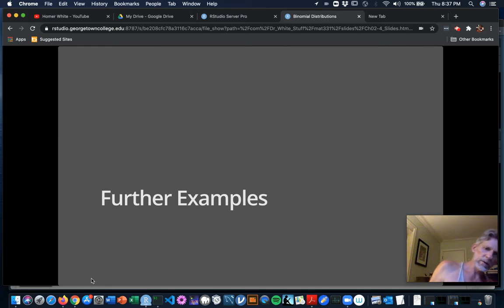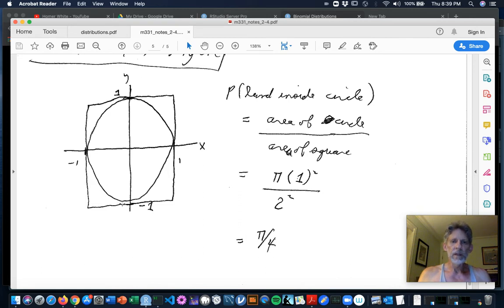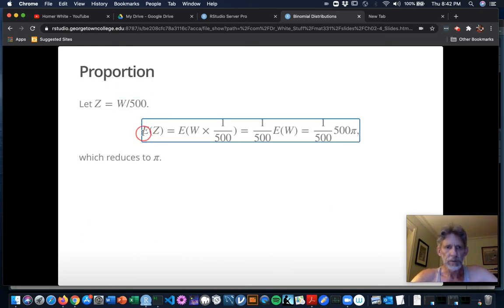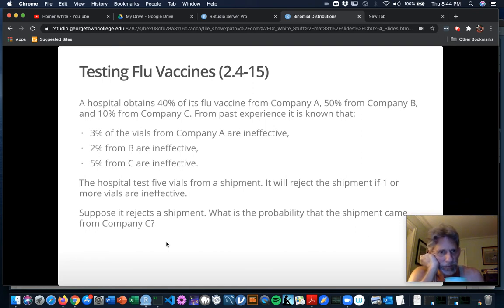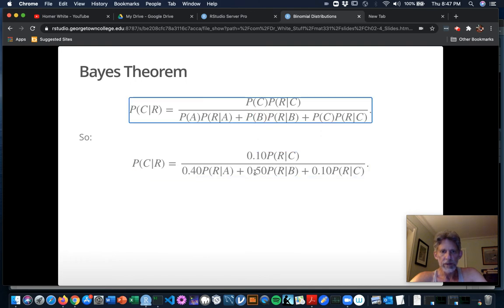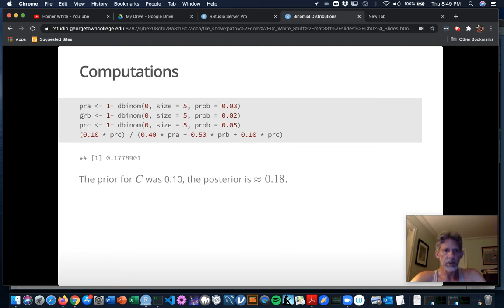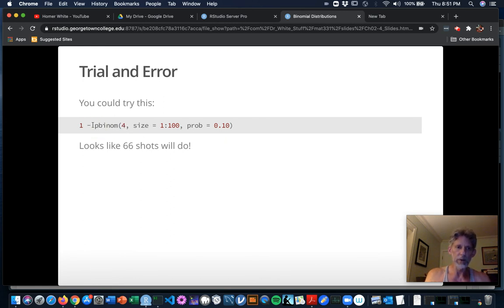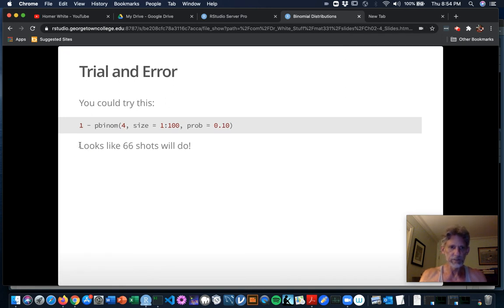Ch02-4 The Binomial Distribution (Part 4)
Further computational applications of binomial random distributions.  Includes a Bayes Theorem example.